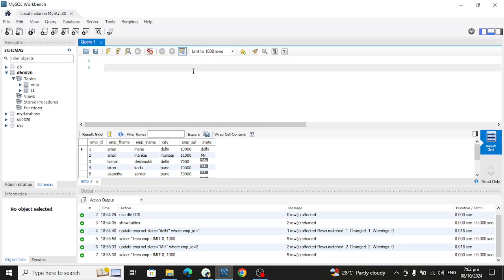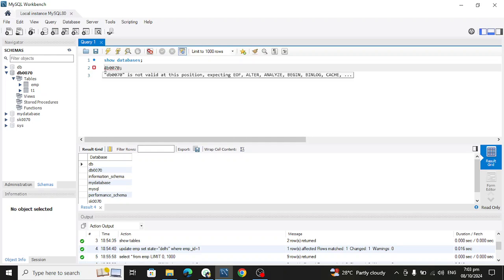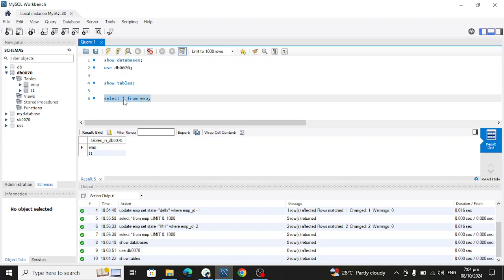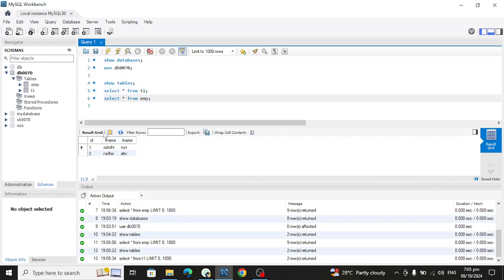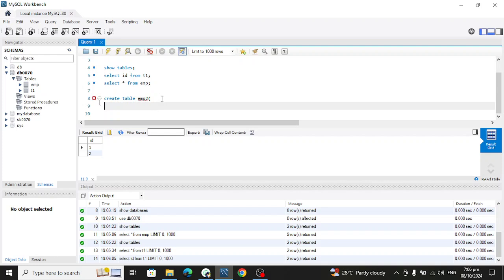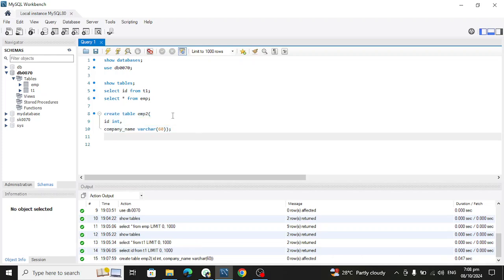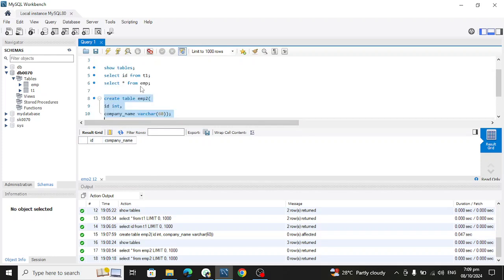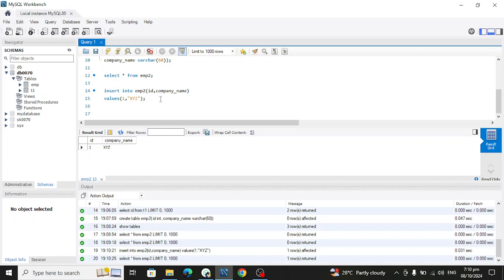MySQL-how to Create table? lecture 2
SQL Basic command lecture-1

what we cover in the session?
how to list databases?
how to switch on database?
how to list table?
how to create table?
how to insert data/records into the table?
how to read data/record from table?